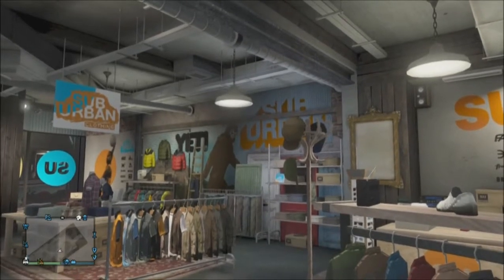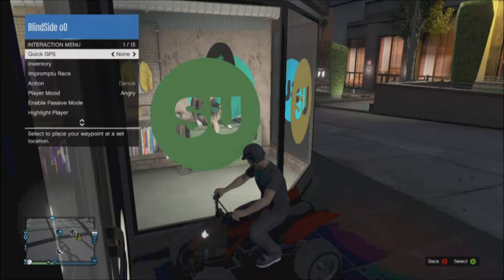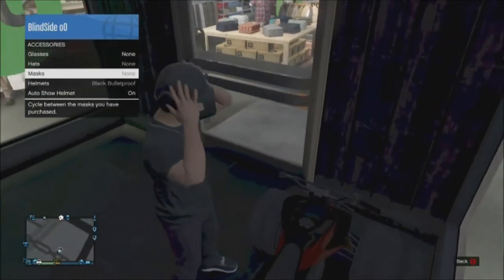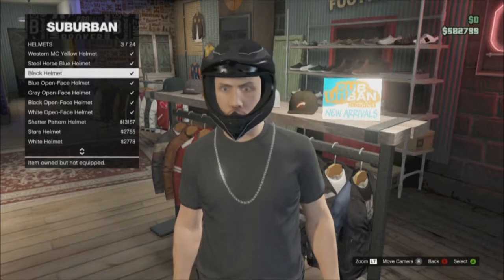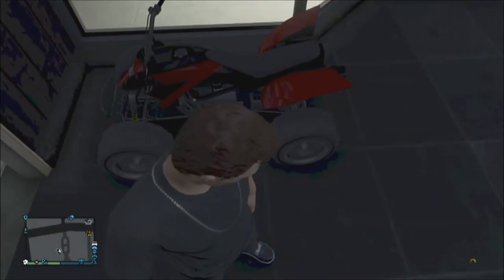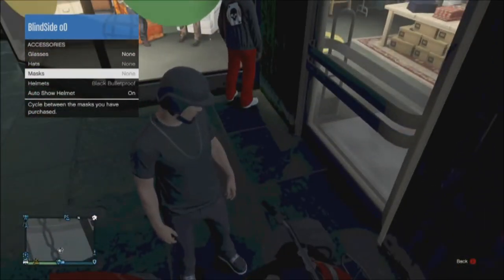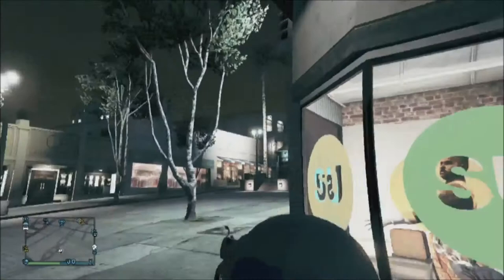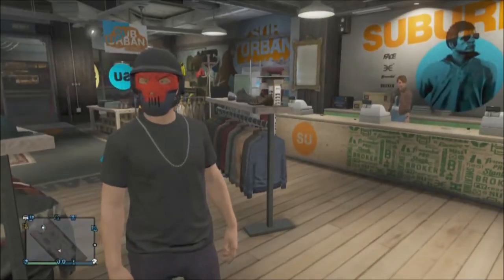GTA V: Mask and Helmet Glitch (read description for update)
Works with mask store!

Created February 22nd 2015

Music: Robot Arena 2 Soundtrack - Deep Inside the Bot Lab made by Michael Bloomquist